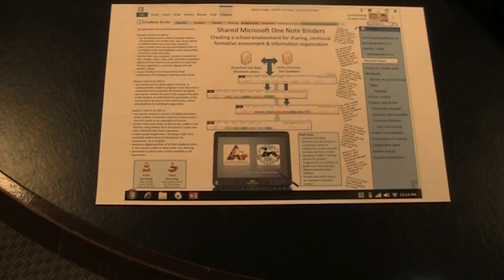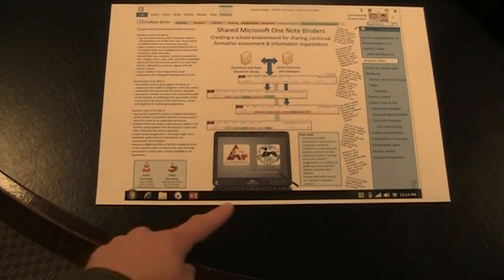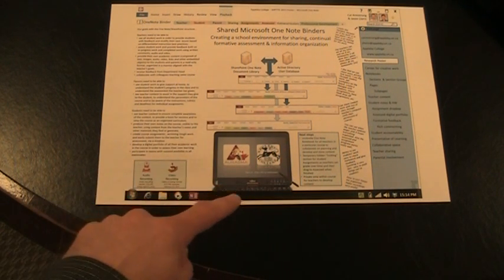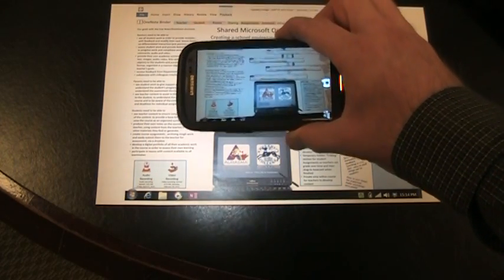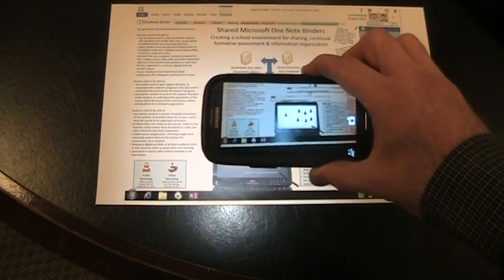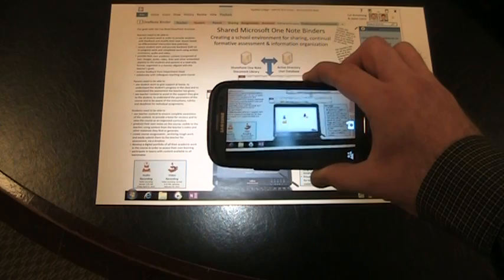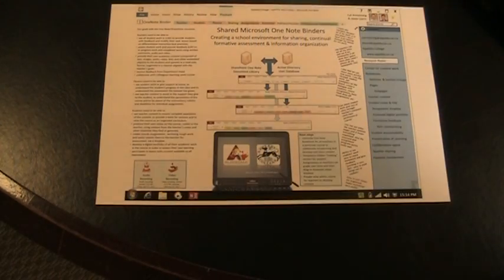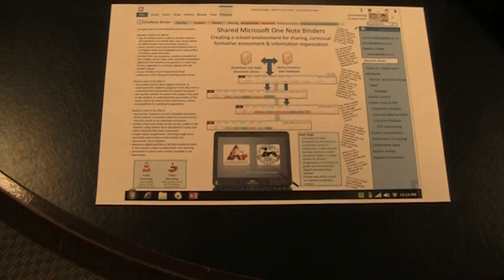Aurasma App used on Research Poster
Just showing how I used Aurasma (Augmented Reality App) to embed a video within my poster.  There are actually 3 embedded videos on the page, giving additional content for those users with smartphones or tablets.
The example is actually showing this video within the "computer screen".